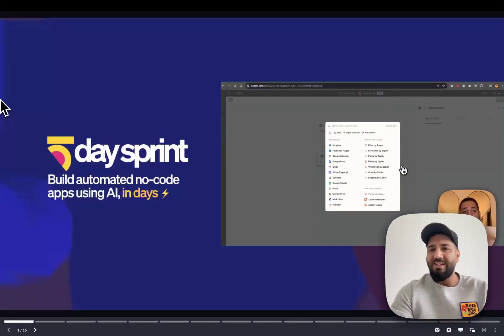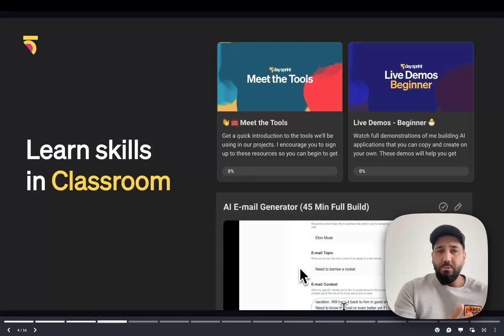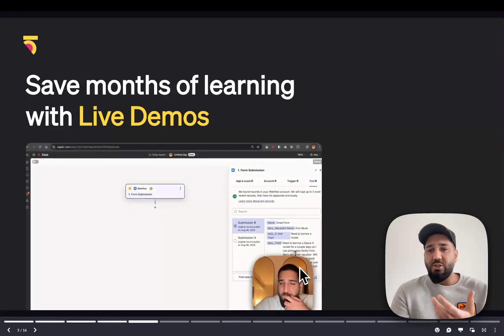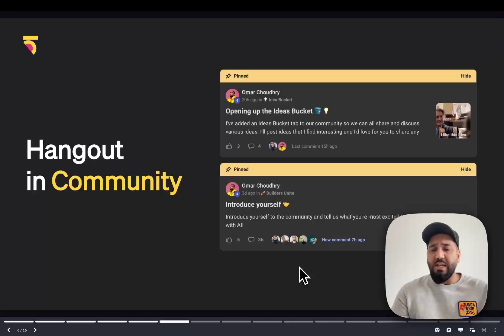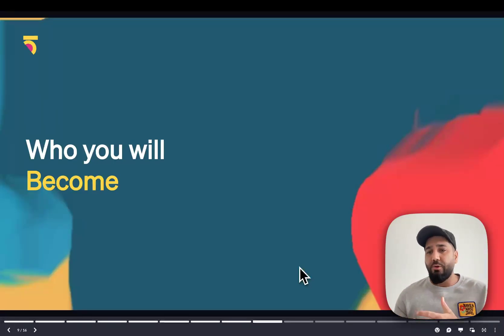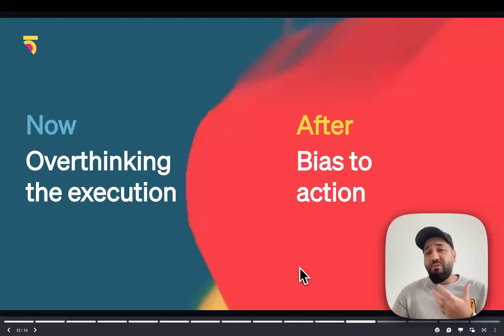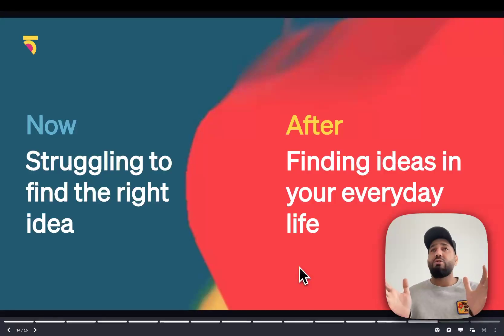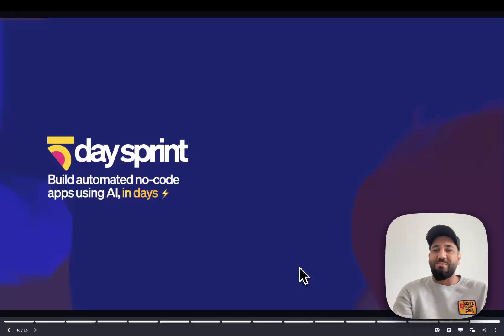Build with AI in days, not months!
I've been building apps for brands like Adidas, Uber and IKEA for 15 years and spent millions of $ hiring the best engineers and designers. In 2022, I was spending $30,000 a month with 8 employees and an office in London. Then, I discovered AI, cut my costs by 90% and decided to go remote.

Using tools like Webflow, Chat GPT, Zapier, Ahrefs + more you will learn how to build powerful AI applications for any idea you can think of—without needing to code and without hiring anyone.

I've built tools like in less than 5 days and I'll share the techniques and tools to help you bring your own ideas to life.

The 5 Day Sprint Framework:

🔍 Day 1: Research & Plan
🎨 Day 2: Setting up your project
✨ Day 3: Integrate AI
💰 Day 4: SEO & Payments
🚀 Day 5: Launch